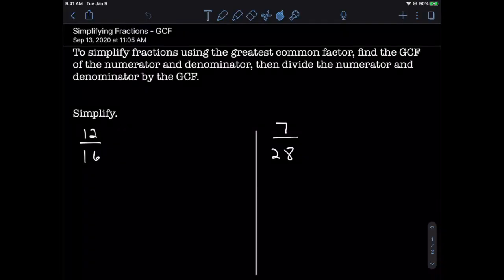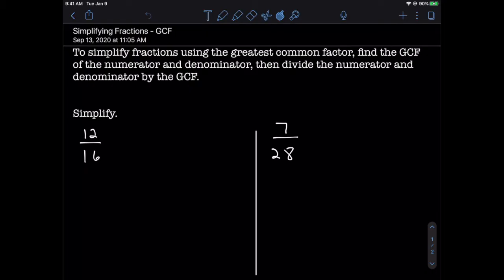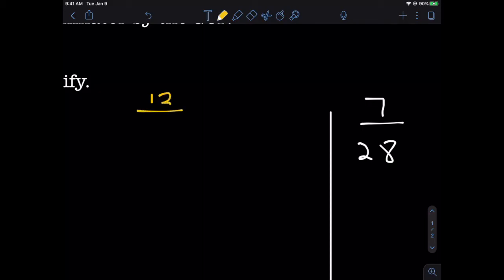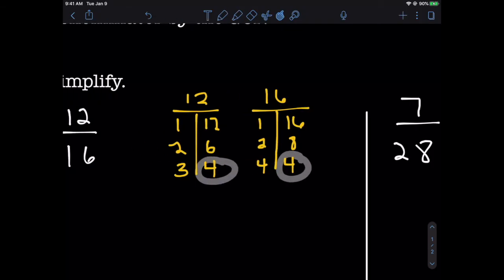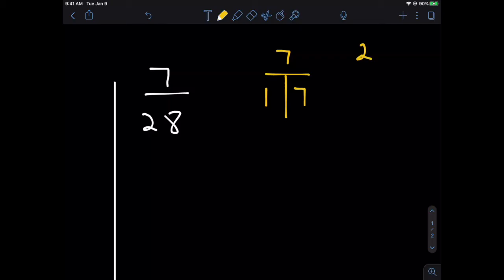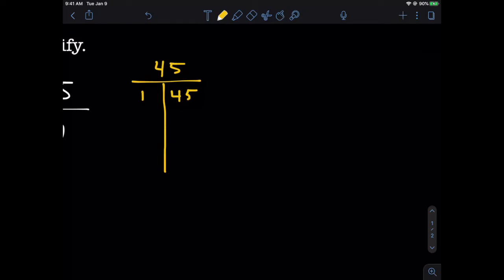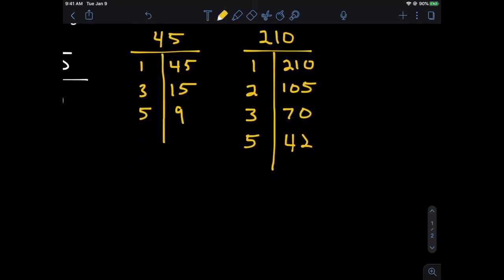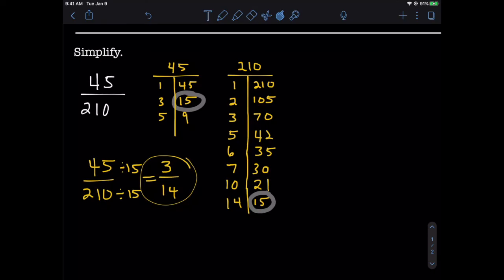Simplifying Fractions - GCF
This video provides a brief tutorial in simplifying fractions by finding the greatest common factor of the numerator and denominator. Good luck!